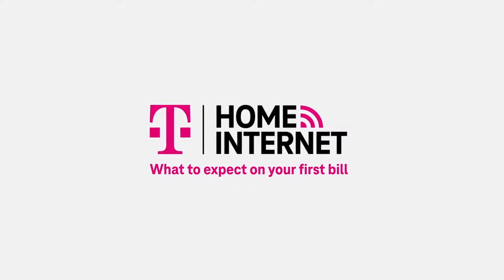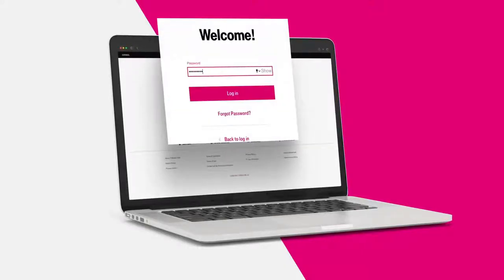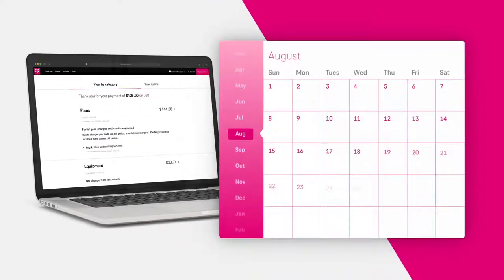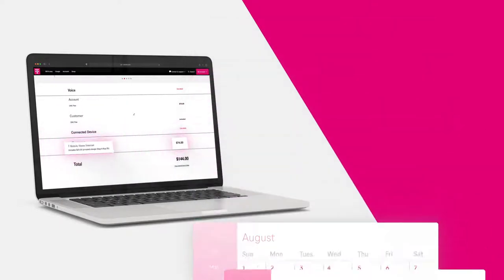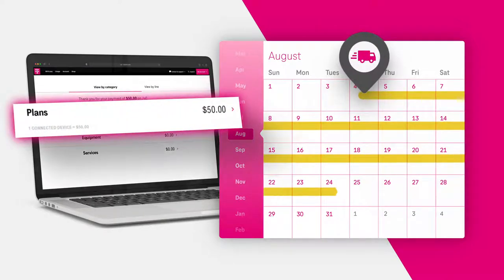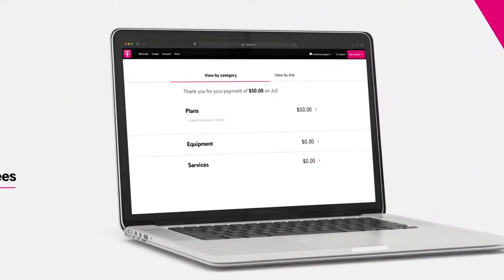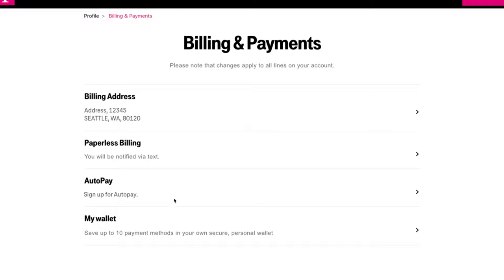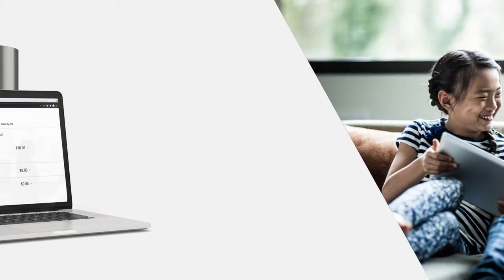Understand Your First Home Internet Bill T Mobile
In this TMobile Tutorial we’ll show you how to setup the TMobileGateway for home internet.

In this video, we explain the specifics of billing, so you can clearly understand your first charges.